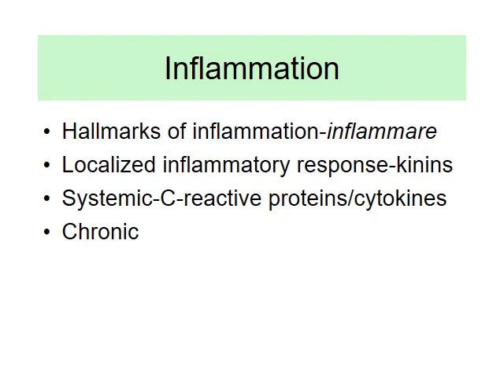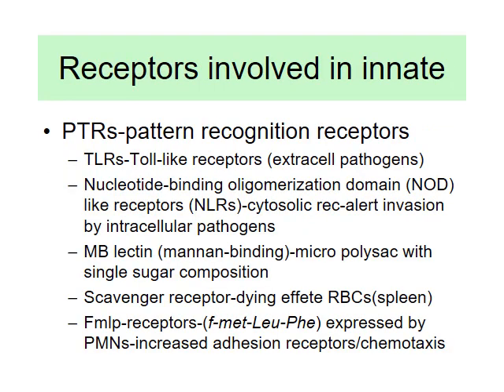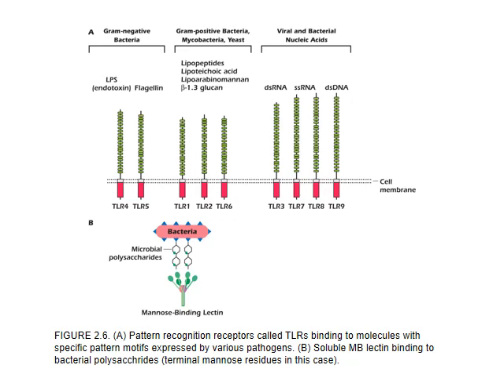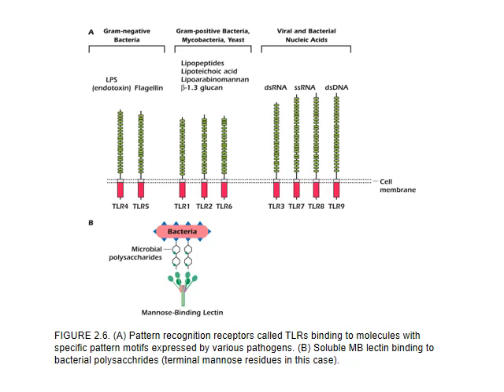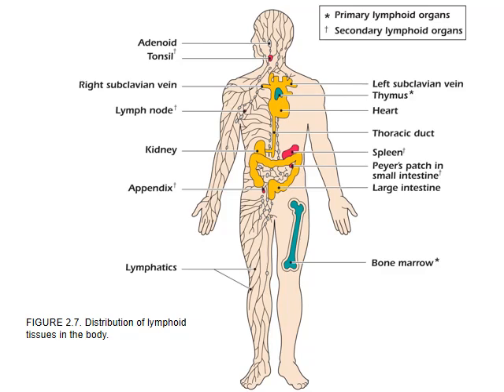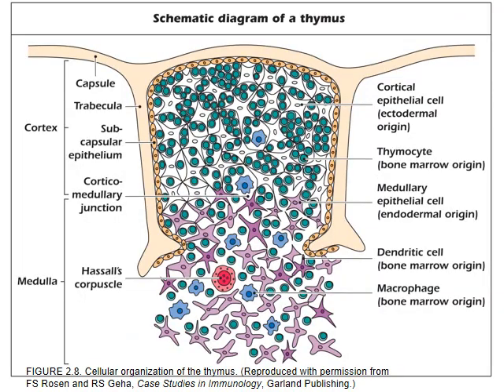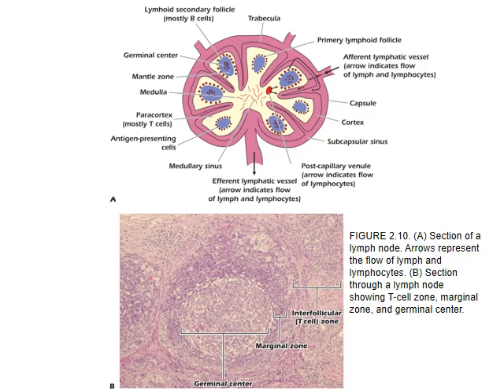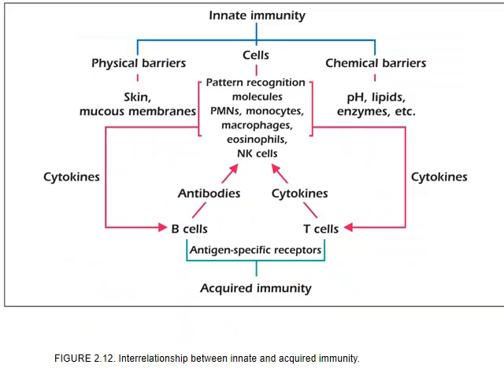Antigen Antibody 2